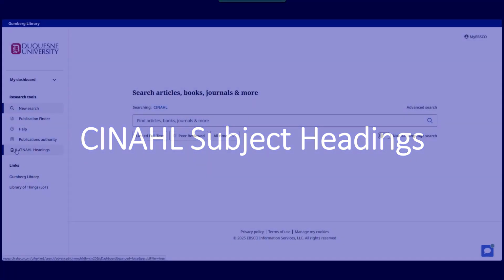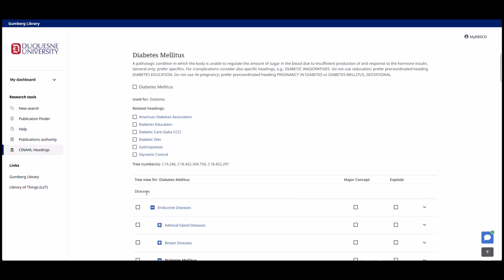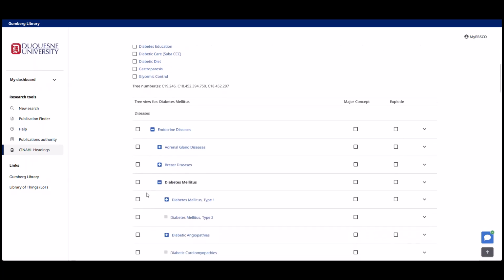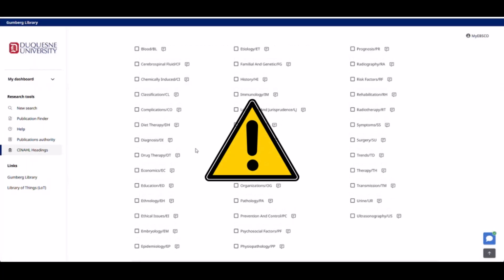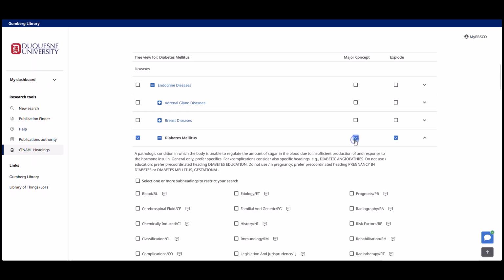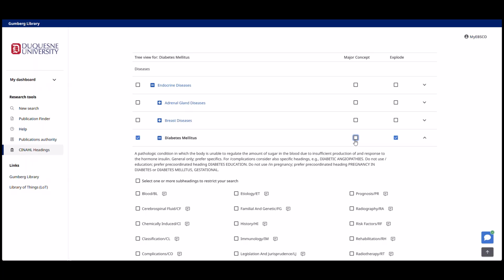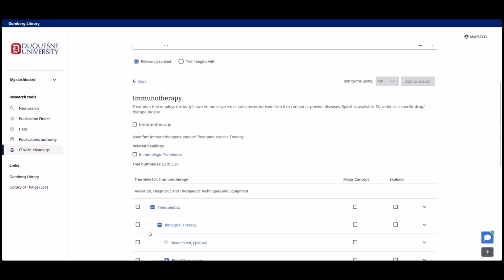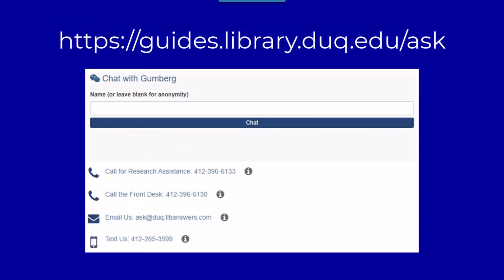CINAHL Subject Headings Tutorial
An overview on how to use CINAHL Subject Headings.